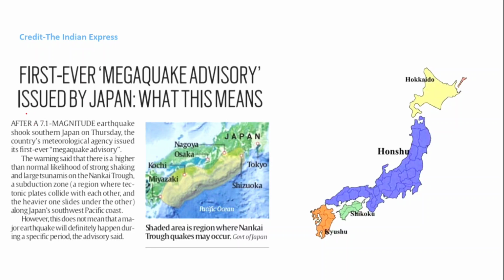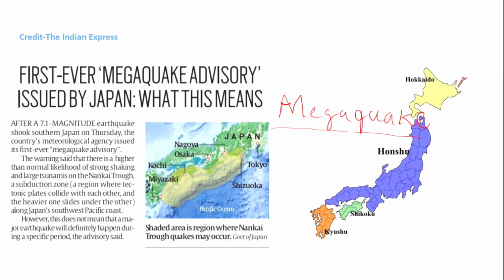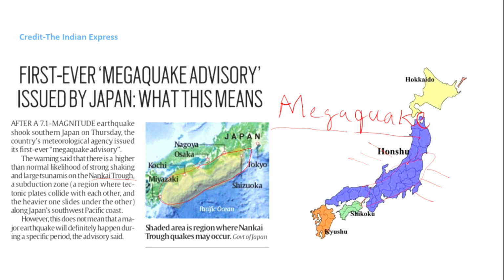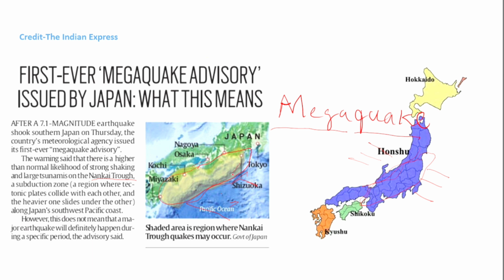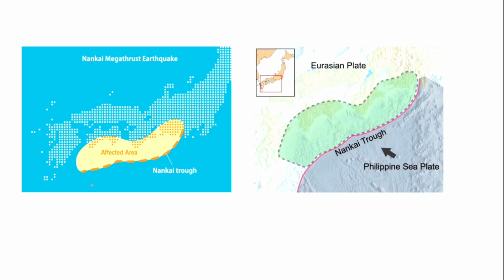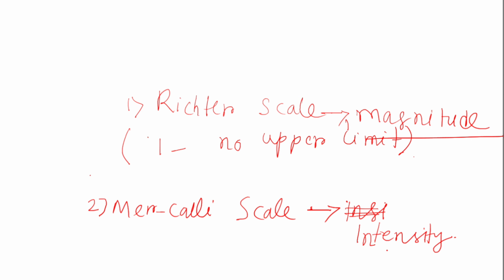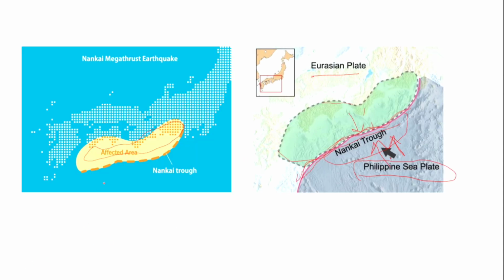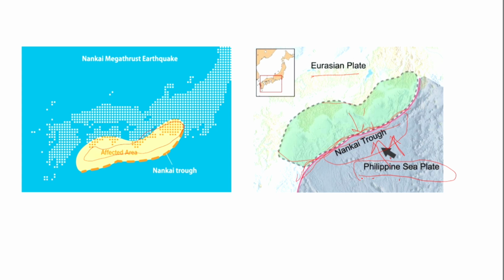Megaquake -Japan issued first ever megaquake advisory!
Japan for the first time issued Megaquake advisory. In this video I have explained what is megaquake, causes and where it can happen?
It is important for upsc cse prelims in geography.